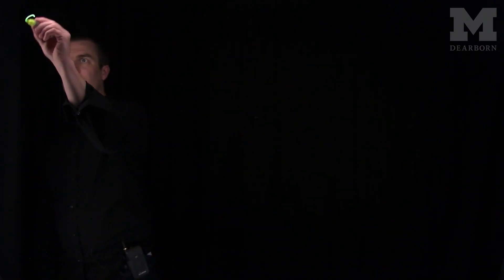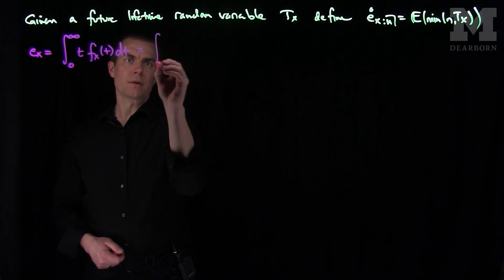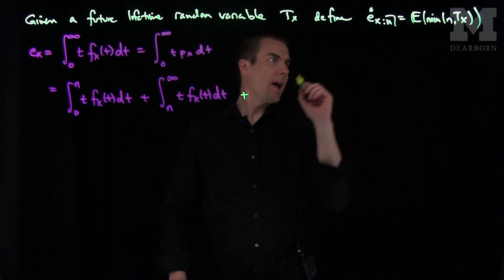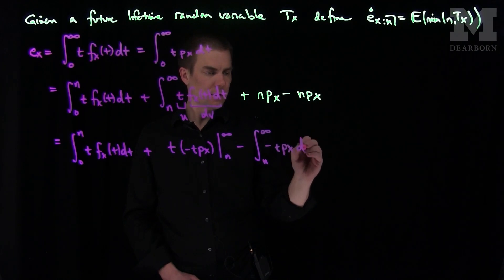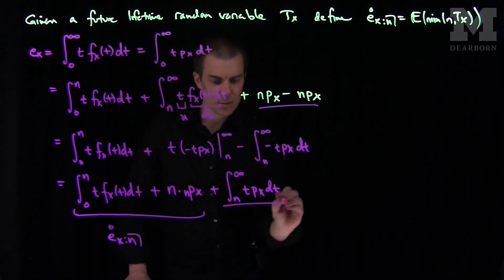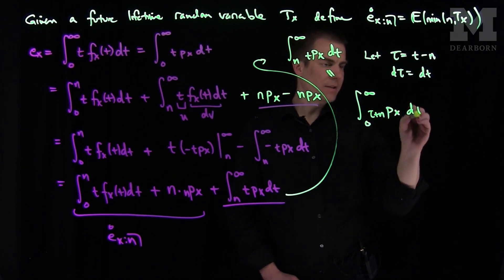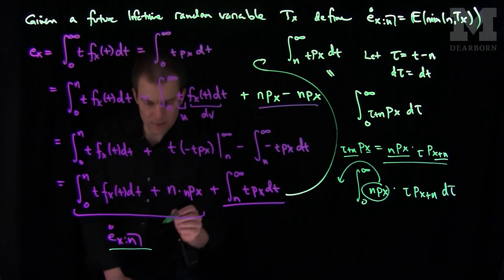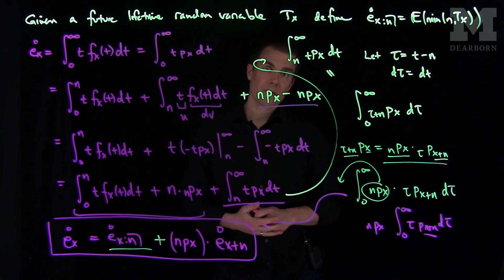Temporary Expectation of Life Random Variables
We discuss the temporary expectation of life random variable. This is the finds the expected value of the smaller of the lifetime and a fixed value of time. This is useful in pricing term insurance.